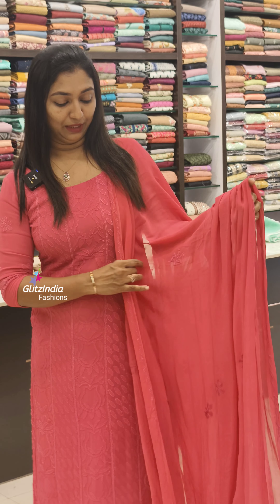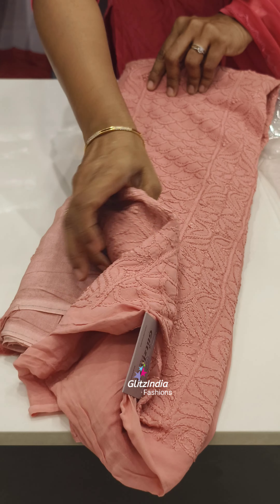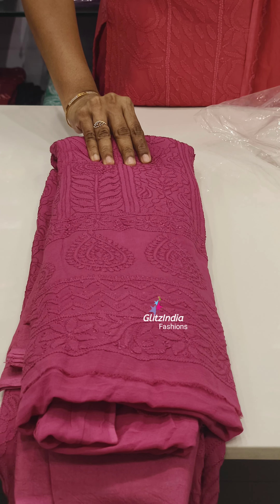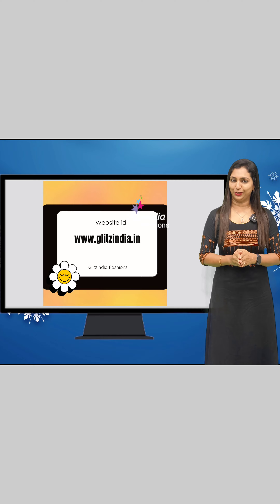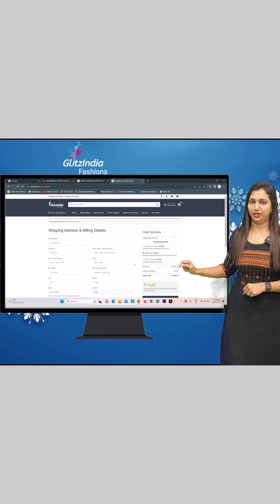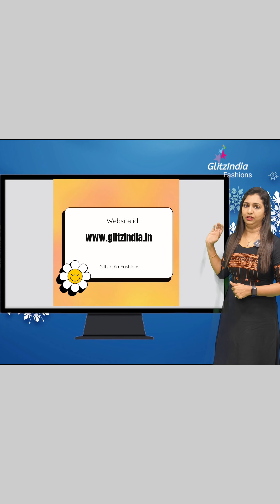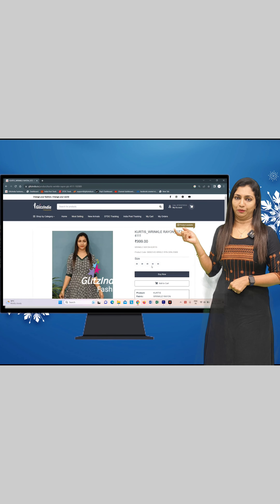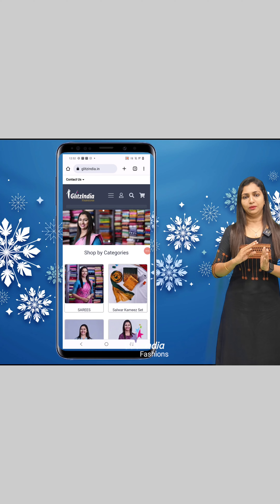GEORGETTE UNSTITCHED SUITS COLLECTIONS ARRIVED // SHOP NOW 🥰👌🤩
GlitzIndia Fashions
Alappuzha - Kerala